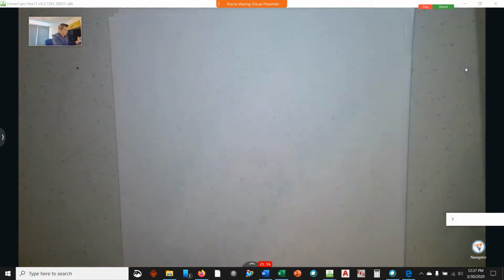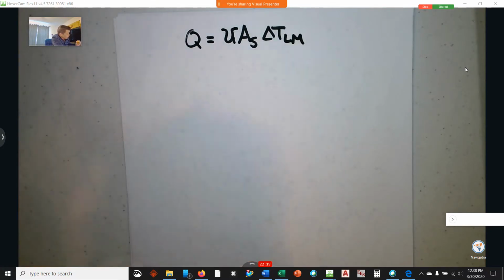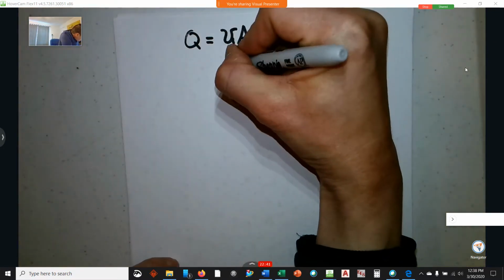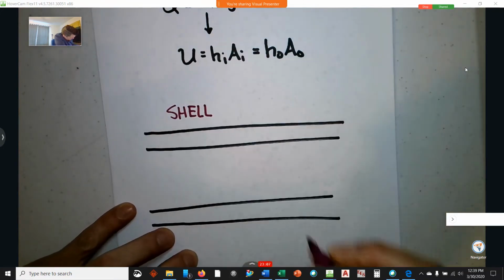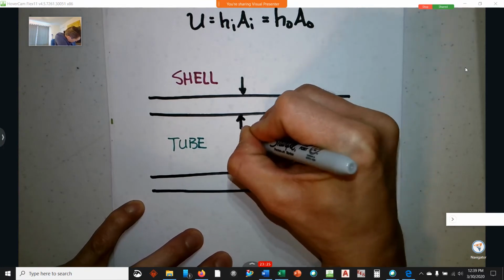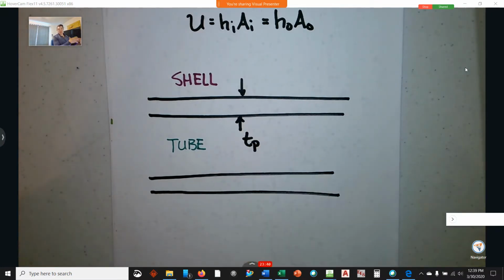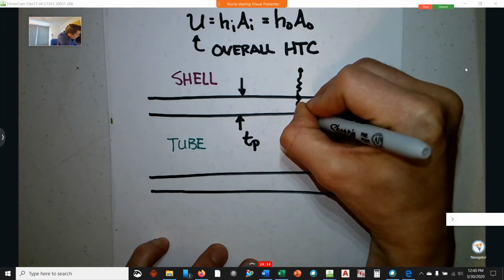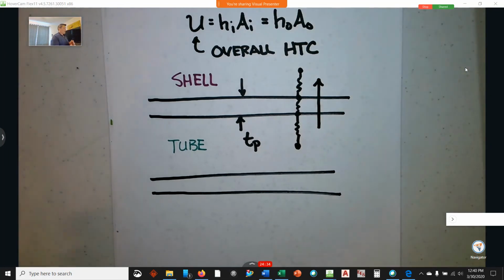Heat Exchangers 05